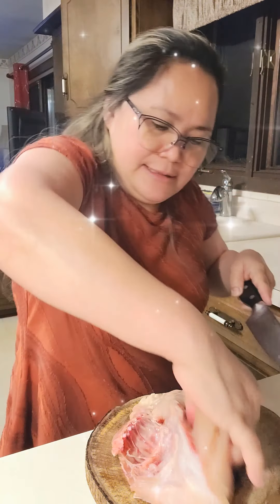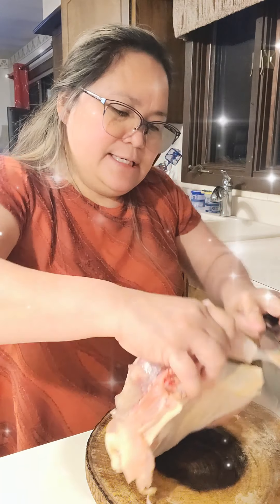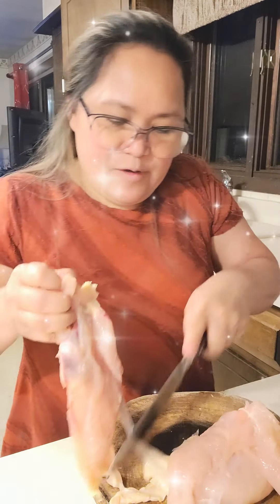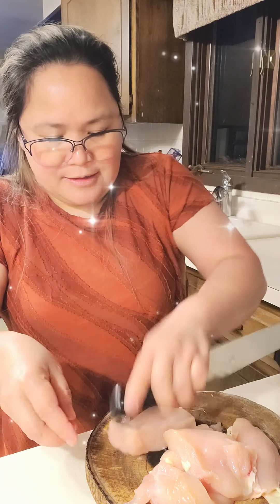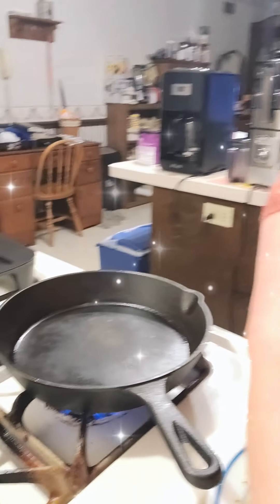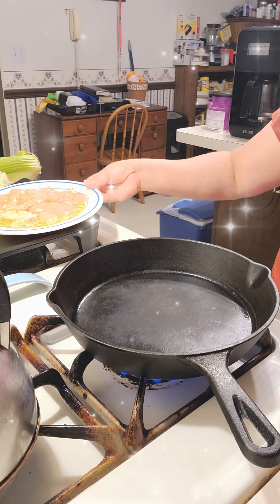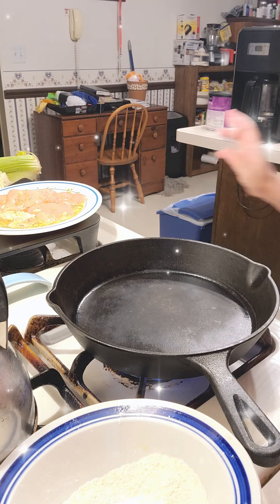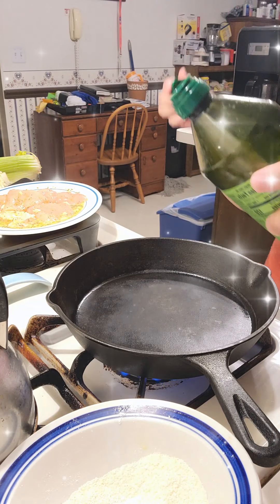A RECIPE OF FAMOUS LEMON CHICKEN WITH LEMON BUTTER SAUCE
HI GUYS THIS RECIPE IS A COPY CUT AND IT IS SO GOOD, IF YOU TRY THIS CHECK THIS OUT;
Ingredients
Ingredients for Parmesan Crusted Chicken:
1 1/2 lb chicken breast (2 large), patted dry with paper towels
1 Tbsp olive oil to sautee
1 Tbsp parsley to garnish (optional)
1/2 lemon sliced for garnish (optional)
For the Egg Mixture:
2 large eggs
1 garlic clove minced
1/2 tsp Italian seasoning
1/2 tsp salt
1/4 tsp ground black pepper
For the Parmesan Breading Mixture:
1 cup Parmesan cheese grated
3 Tbsp all-purpose flour
Ingredients for Lemon Butter Sauce:
8 Tbsp butter
2 garlic cloves minced
1/4 cup lemon juice
1/4 cup chicken broth
1/4 tsp ground black pepper
US Customary - Metric
Instructions
Cut the chicken breasts in half lengthwise. Lightly beat with a meat mallet until even in thickness.

In a bowl, whisk together the ingredients for the egg mixture. In another bowl, combine the ingredients for the parmesan mixture. Dip chicken into the egg mixture, then dredge chicken in the parmesan mixture. Allow any excess ingredients to fall off from each bowl.

In a large skillet, heat enough oil to cover the bottom of a skillet. Once hot, add the chicken and cook 4-5 minutes per side, or until crispy, golden and cooked through to 165˚F on an Instant Read Thermometer. Reduce the heat if chicken browns too quickly.

Meanwhile, in a separate saucepan, melt butter and garlic, cook until fragrant. Add the chicken broth, lemon juice and pepper. Allow the sauce to cook for about 2 minutes. Pour the sauce over the cooked chicken, turning to coat. Garnish with lemon slices and finely chopped parsley if desired.